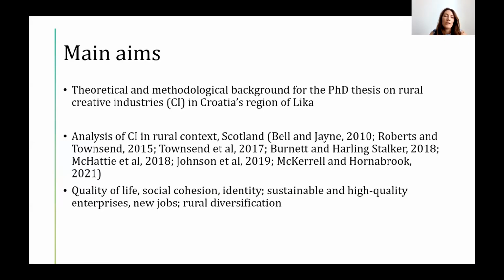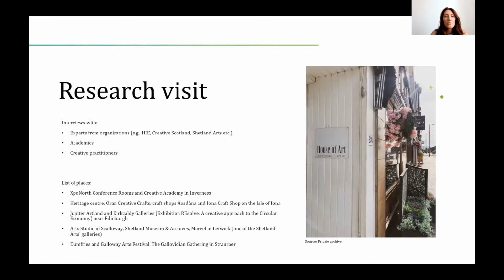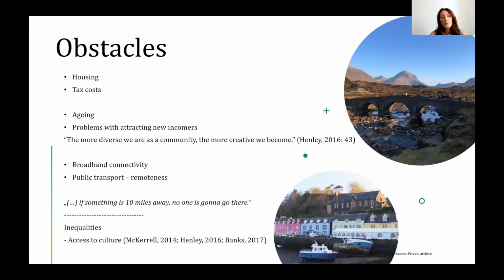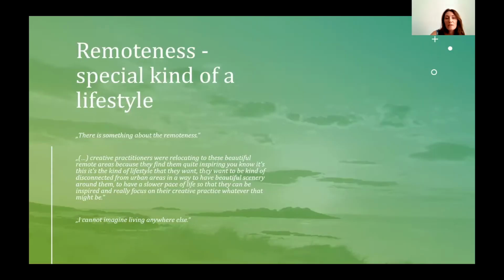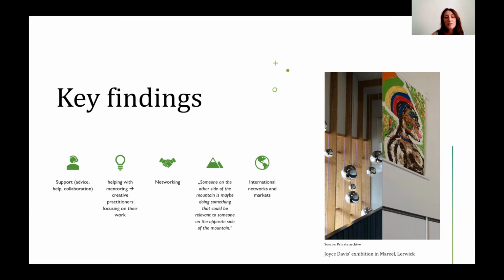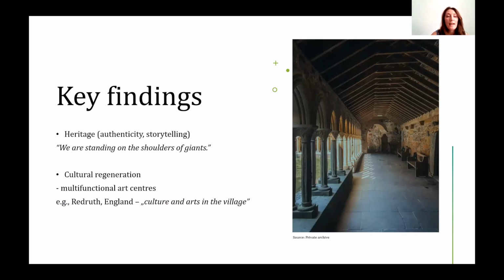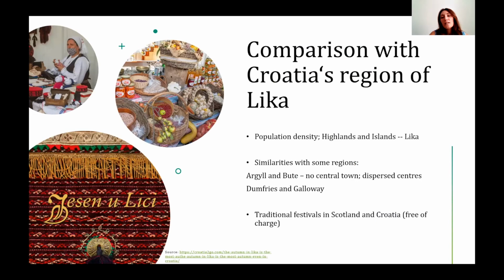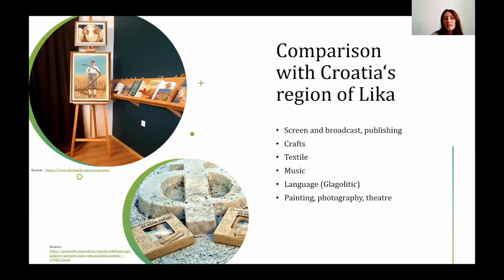Ema Bašić: SFC Saltire Emerging Researcher Showcase 2022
Ema Bašić (HEI: University of Zadar, Croatia – Exchange Host: University of Glasgow)

Title: Comparison between rural creative industries in Scotland and Croatia’